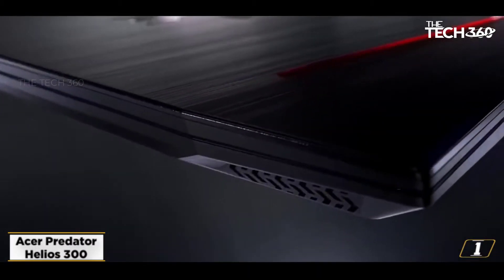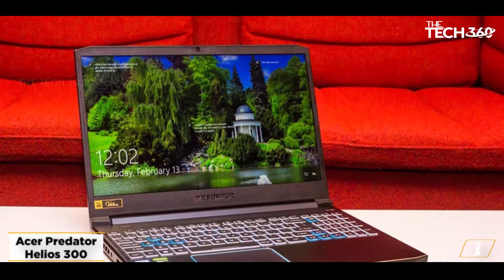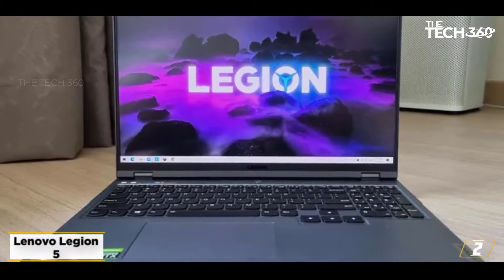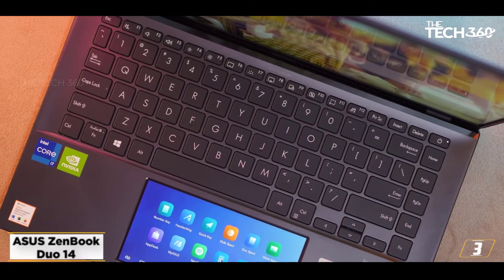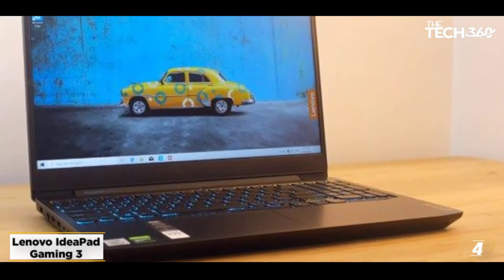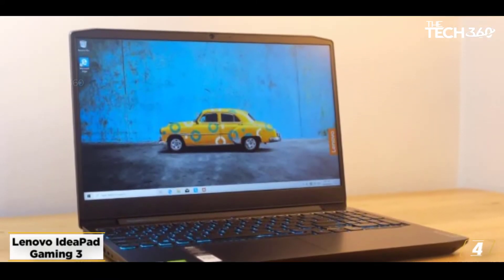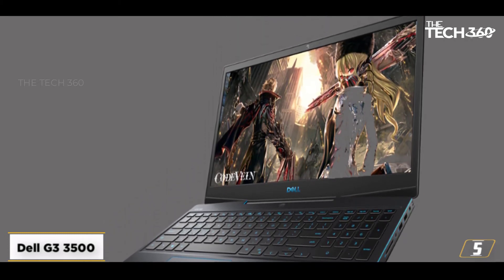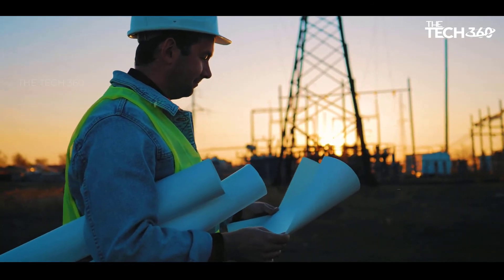Best Laptops for Civil Engineers in 2023 | Top 5 best laptop for civil engineering students 2023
Best Laptops for Civil Engineers in 2023

The latest Top 5 Best  Laptops for Civil Engineers, The Best  Laptops for Civil Engineers, best budget  Laptops for Civil Engineers  2023, Best  Laptops for Civil Engineers, and Best  Laptops for Civil Engineers 2023 are reviewed in detail in this video. I have also covered the top  Laptops for Civil Engineers. So it's a must-watch video for you if you are planning to buy new budget  Laptops for Civil Engineers of any budget.

Acer Spin 5
Lenovo Yoga 9i Gen 8
Acer Chromebook Spin 714
Microsoft Surface Laptop Studio 2
Samsung Galaxy Book2 Pro 360